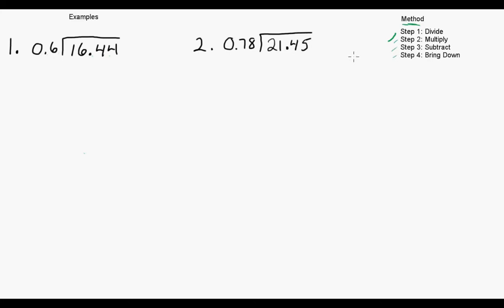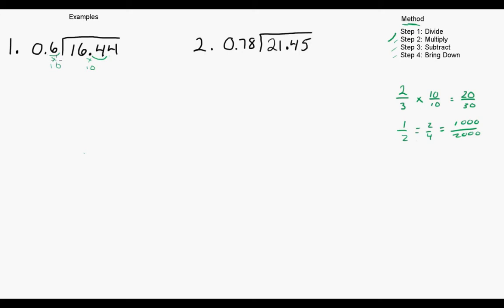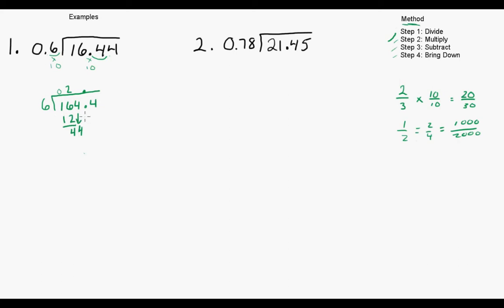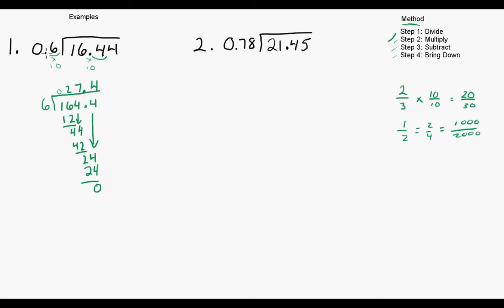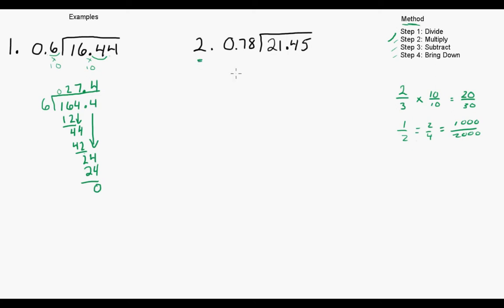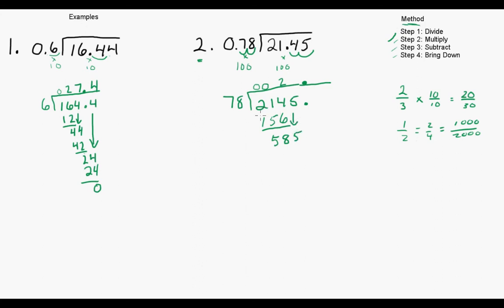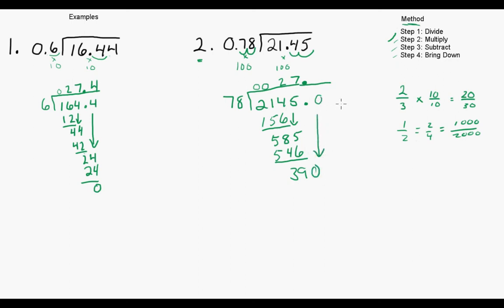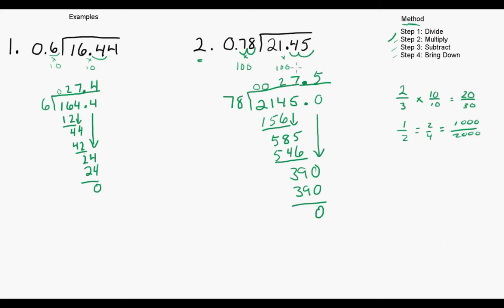Durham College - Decimals: Dividing - SALS tutorial